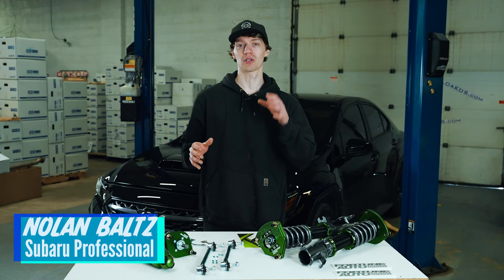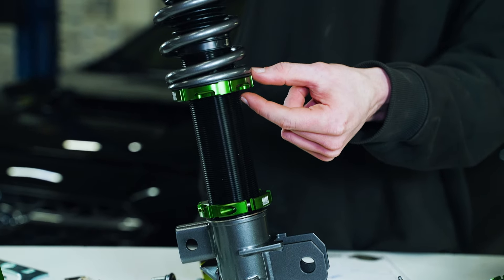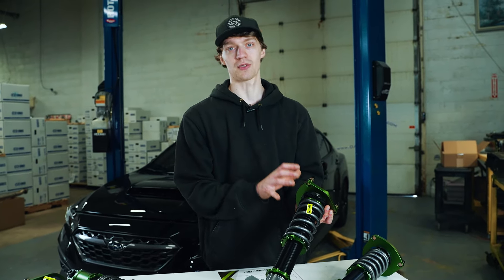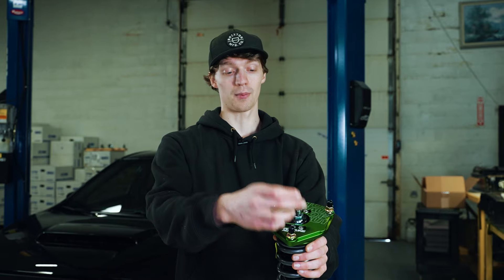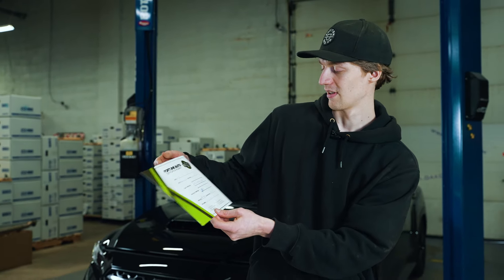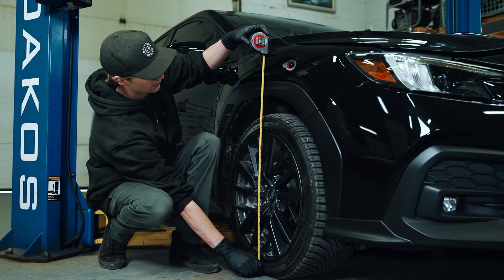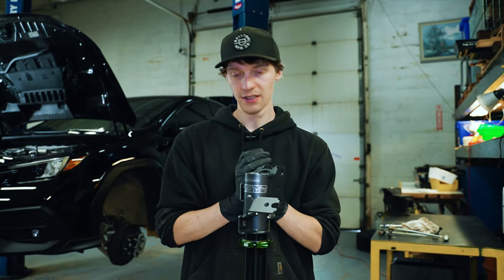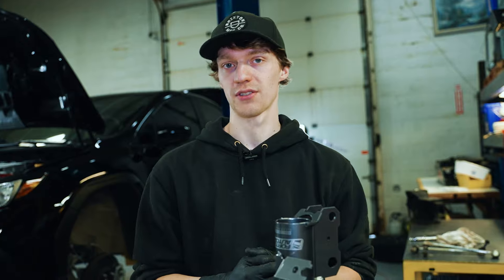BRAND NEW Subaru WRX Gets FORTUNE AUTO 500 Coilovers Installed!!!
Today we install Fortune Auto 500 Series Coilovers on a BRAND NEW Subaru VB WRX! These are Fortune Auto's entry level coilover suspension system and we show you how to setup your ride height and install them on the new WRX. Fortune Auto is constructed in the USA!

Follow our Instagram account @oakosautomotive